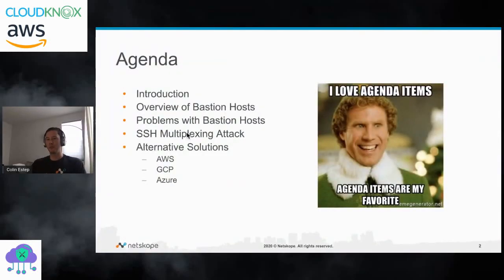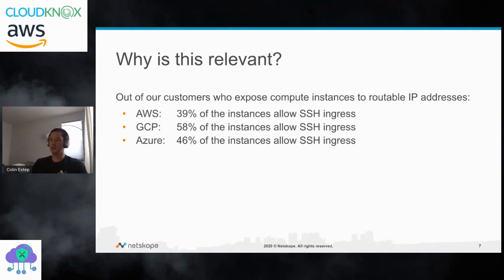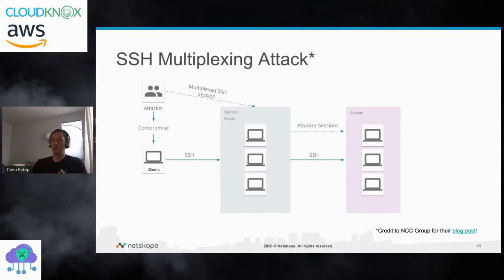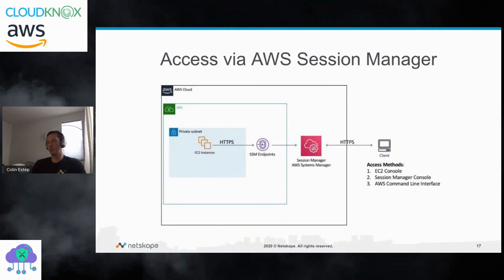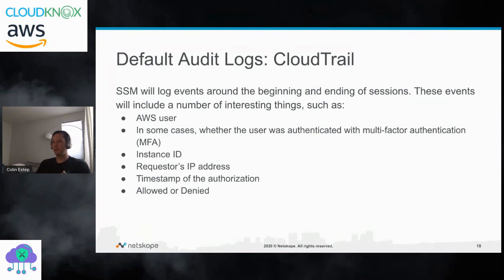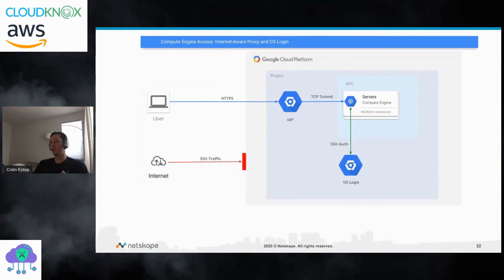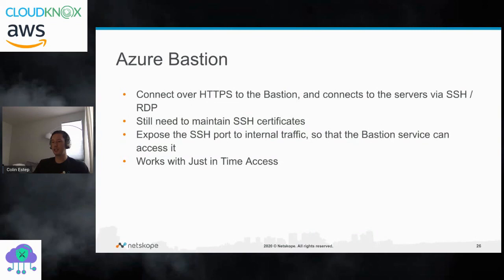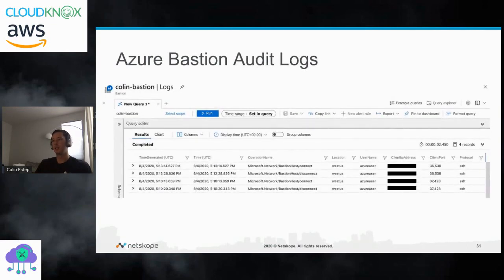21 Jump Server: Going Bastionless in the Cloud - Colin Estep (DEF CON Cloud Village)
Speaker: Colin Estep is currently a threat researcher at Netskope focused on AWS and GCP. Colin was previously the CSO at Sift Security (acquired by Netskope), where he helped move the product towards breach detection for IaaS. He was a senior engineer on the security teams at Netflix and Apple before joining Sift. He was also a FBI Agent specializing in Cyber crime, where he spent a fair amount of time coordinating with other countries to locate and arrest malware authors and botnet operators.

Abstract: If you are a customer of AWS, Azure, or GCP, you may have deployed your own bastion hosts to provide RDP or SSH access to your virtual machines. While bastions help to protect your infrastructure, there are challenges that come along with them, such as managing the identities, obtaining logs, and preventing SSH multiplexing attacks.

In this talk, we will briefly review bastion hosts and some of their shortcomings, as well as the SSH multiplexing attack. The SSH multiplexing attack uses a feature of SSH to pivot from a compromised laptop to your bastion hosts. From there, the attacker could use this feature to compromise other users and gain access to your virtual machines hosted in the cloud.

Finally, we’ll show you services that provide access to your virtual machines in all three major cloud providers that eliminate the need for bastion hosts. Some providers have more than one alternative. However, this presentation will not present all of the alternatives. It is focused on the services that generally take the following approach:

Users authenticate to the access service with their Identity and Access Management (IAM) credentials for the cloud provider.
Once authenticated, the cloud service creates an encrypted tunnel with port forwarding, which runs SSH or RDP for the user.

The benefits of this approach include:
- Public IP addresses are not required in order to access the virtual machines.
- It eliminates the possibility of compromising an entire organization with SSH multiplexing attacks.
- In some cases, disabling a user’s IAM credentials also removes SSH or RDP access.
- Cloud audit logs will capture metadata for RDP or SSH sessions, and in some cases, full session logs are easy to collect through the provider’s service.
- We’ll cover Session Manager in AWS, OS Login and Identity-Aware Proxy (IAP) in GCP, and the Bastion Service in Azure. You’ll see how the services work, how they help with identity management, and where to find the SSH sessions in logs.
- If you are migrating to any of these platforms, this could save you from having to go through the pain of deploying your own solutions!